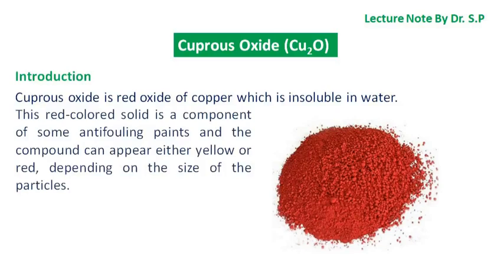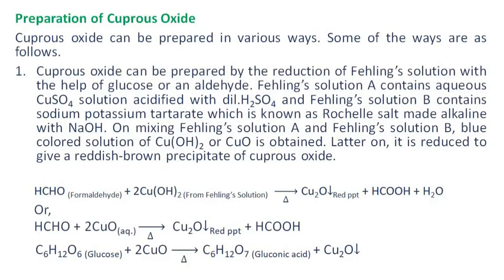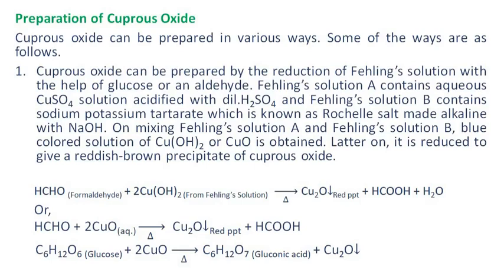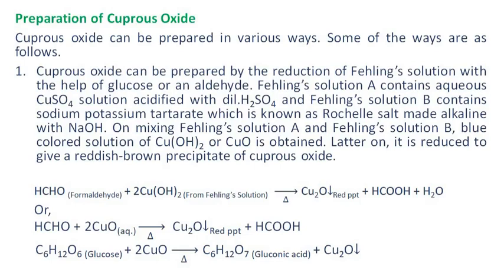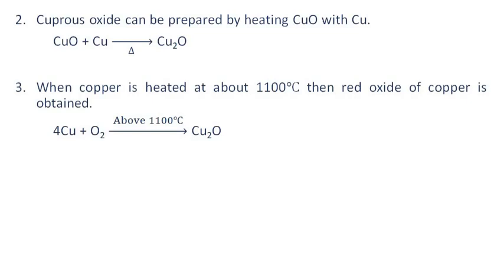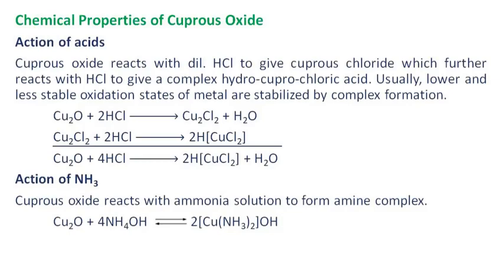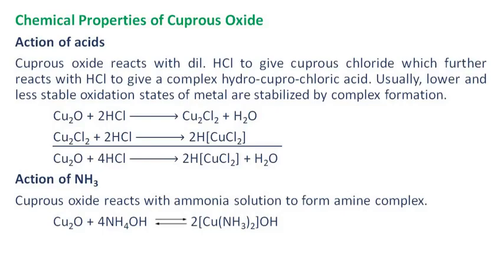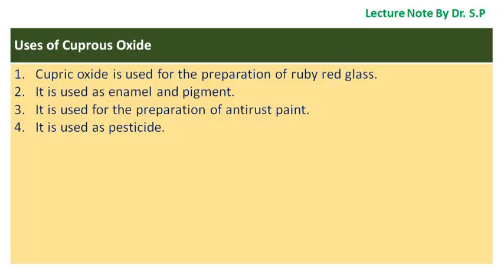Preparation, Properties and Uses of Cuprous Oxide